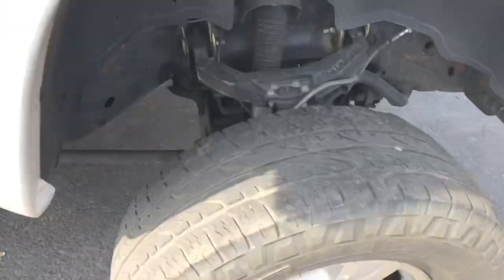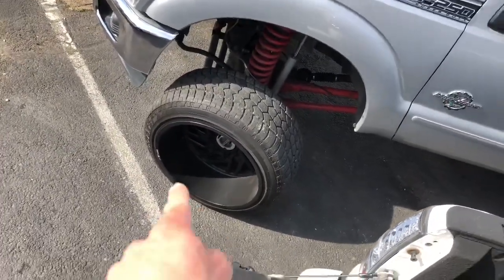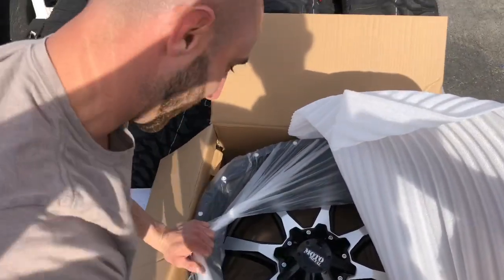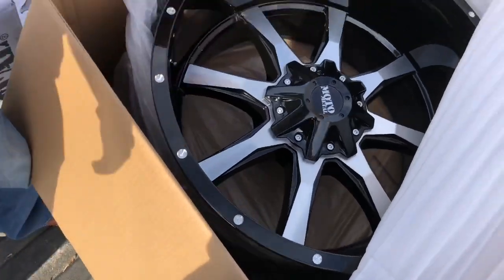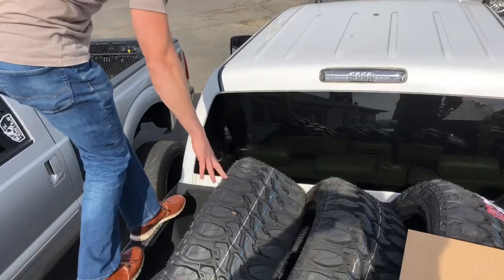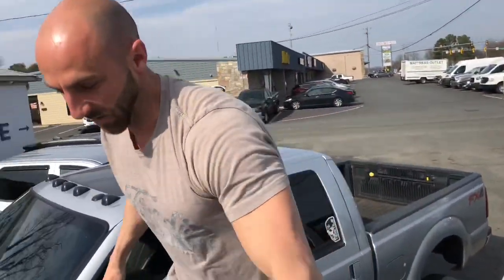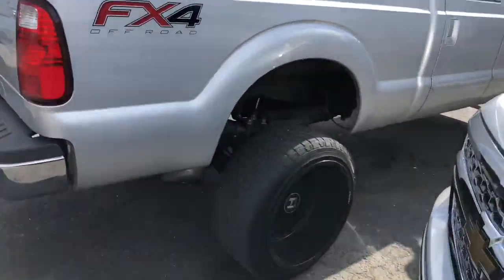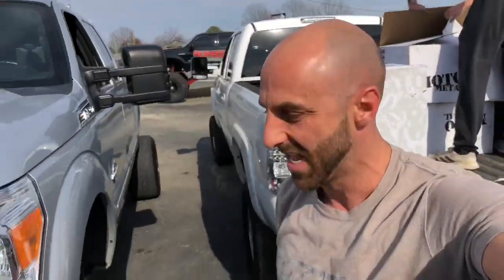NEW 22x12s and 35s going on the LB7 Duramax!